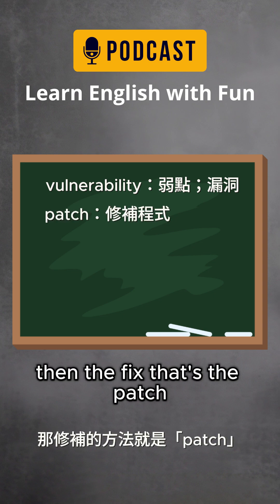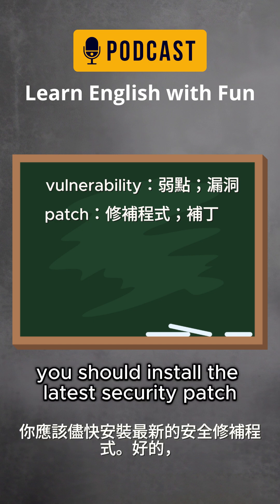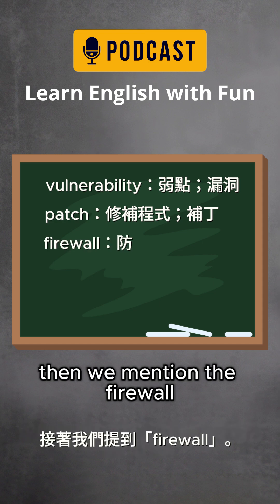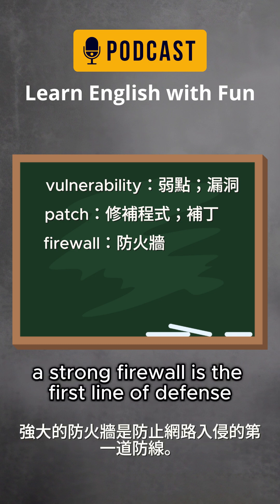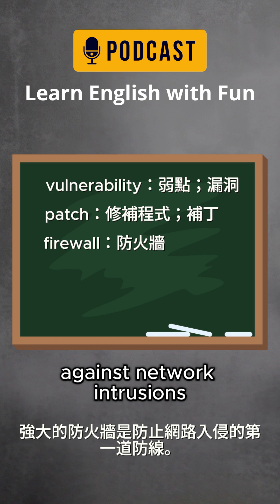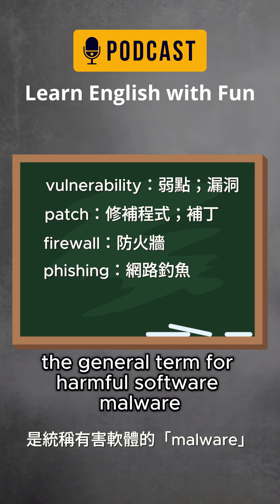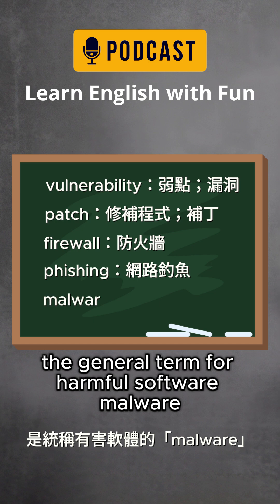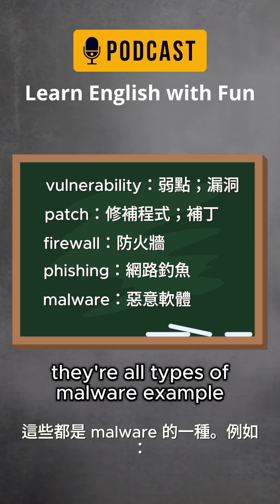懶人包：英文資安術語小工具箱！學英文